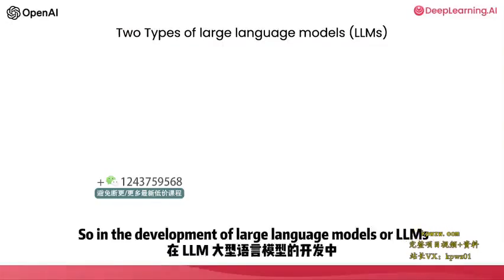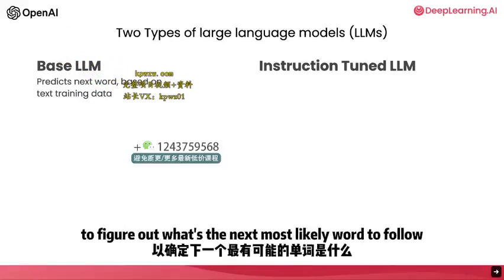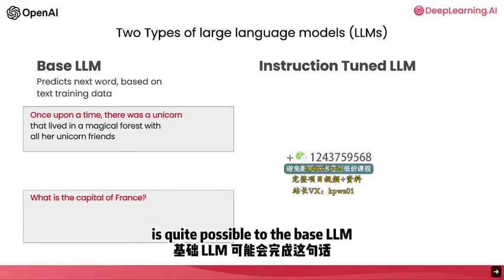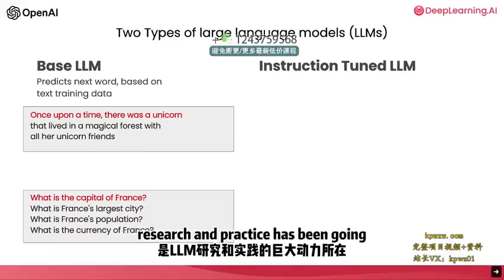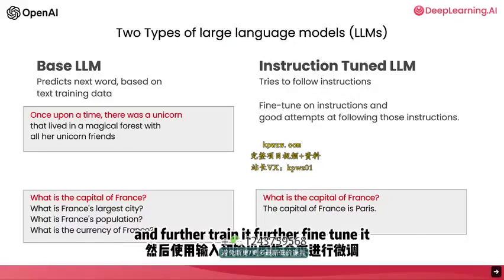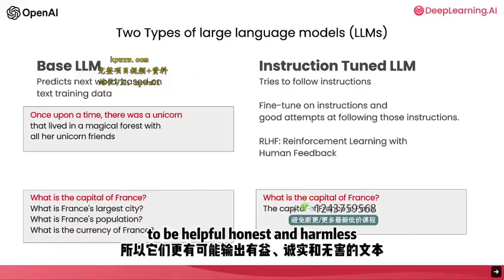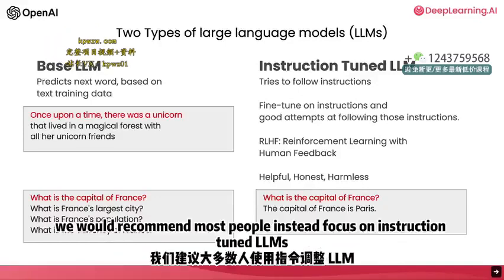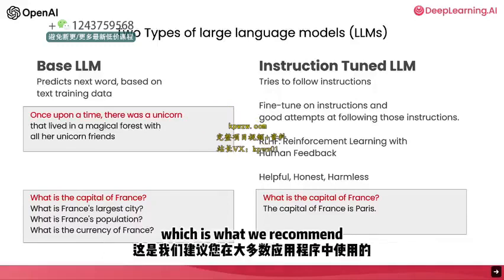01 1 第1集 引言 ChatGPT提示工程师｜免费GPT+OPEN AI提示词官方课：专为开发者设立的chatGPT提示词工程课程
课程目录：
01_1.第1集-引言-ChatGPT提示工程师|Al大神吴恩达.mp4
02_2.第2集-指商-给GPT明确的指令和思考时间.mp4
03_3.第3集-迭代-不停的追问和改进，迭代你需要的结果.mp4
04.4.第4集-摘要-给GPT大段文字，让他帮你摘要和修改.mp4
05_5.第5集-推理-让GPT识别你的情感.mp4
06_6.第6集-转换-让GPT帮你完成各种翻译，包括编程语言.mp4
07_7.第7集-扩展-给GPT提问的正确方式.mp4
08_8.第8集-训练和构建属于你自己的聊天机器人，比如Al客服.mp4
09_9.第9集-总结-正式进入人工智能时代.mp4

视频中的资料请到网站获取
交流微信：kpwz01，深耕知识付费5年。
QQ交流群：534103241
知识付费项目月入10000+，感兴趣联系微信：kpwz01